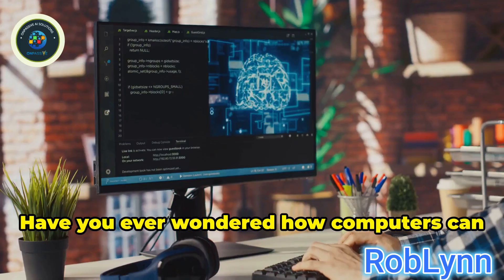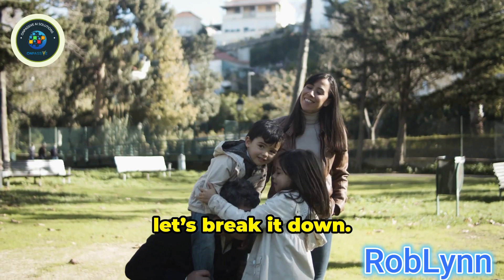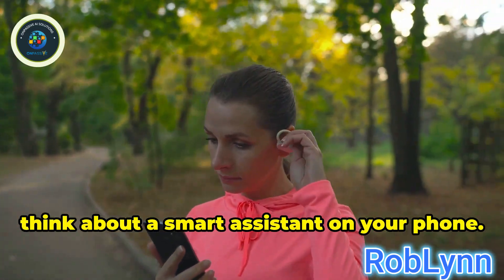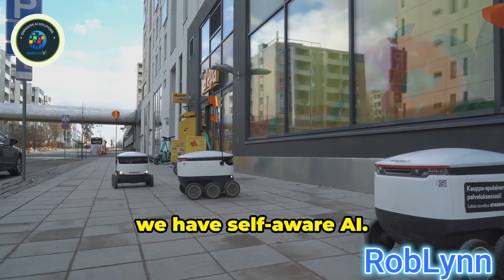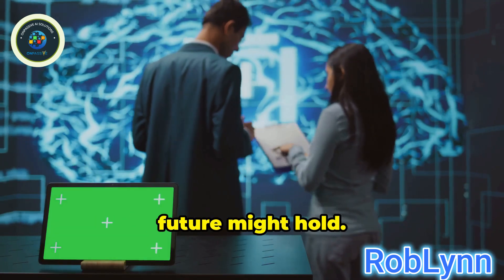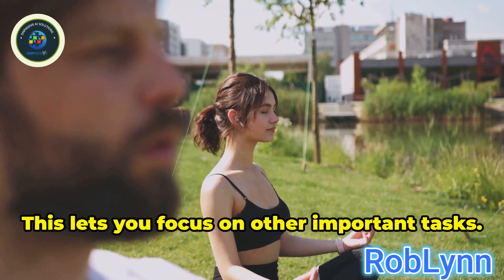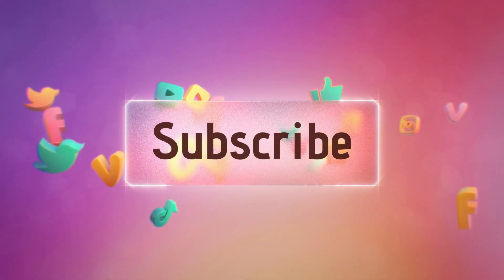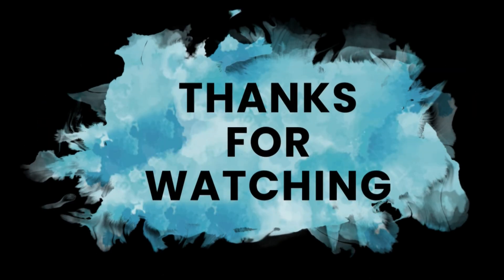ONPASSIVE AI Types and Their Uses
ONPASSIVE is an AI-powered IT software company which develops smart products aimed at improving productivity.